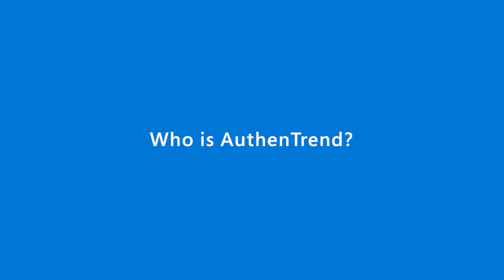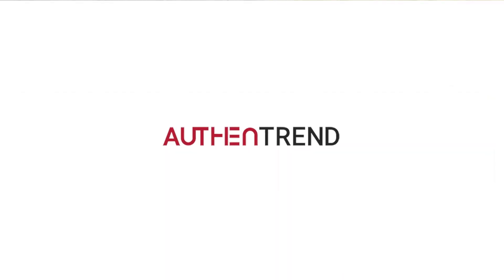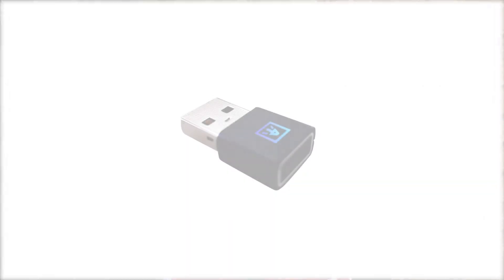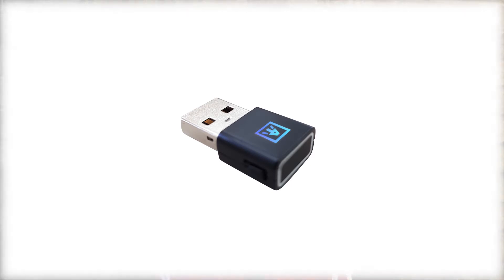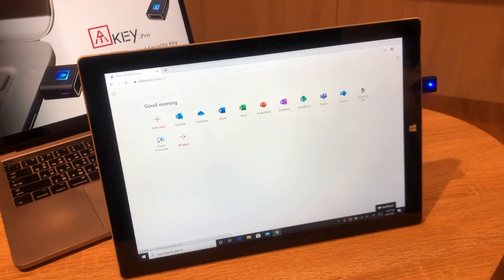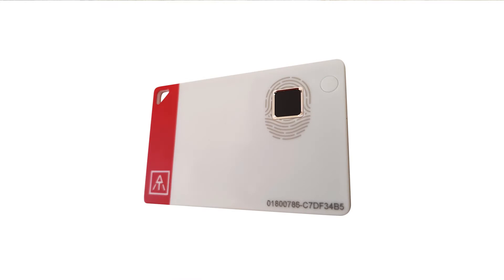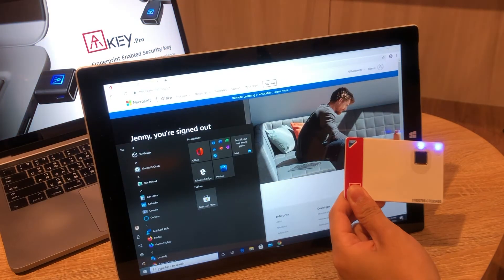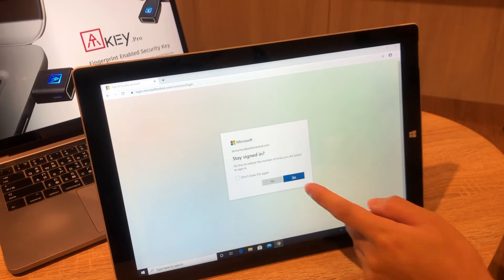Microsoft X AuthenTrend 2021 | ATKey.Pro and ATKey.Card with Azure AD Identity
Double the security: biometric data + multifactor authentication

The multi-factor authentication security market is growing fast. It has become essential for all businesses when it comes to protecting their data. Our solution brings an authentication twist – the user’s fingerprint. Find the link in our bio to read more about it!

🅰️uthenTrend | The Trend of Authentication